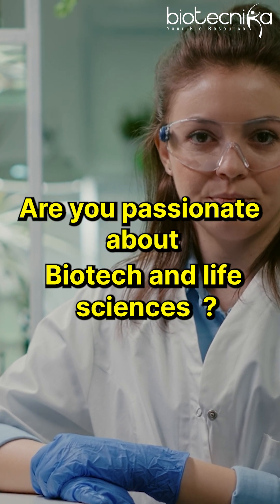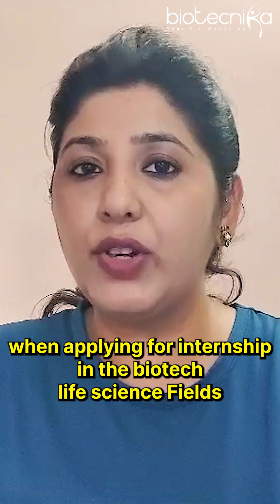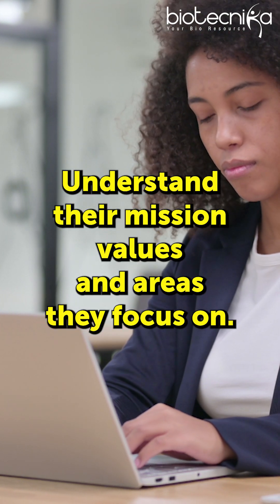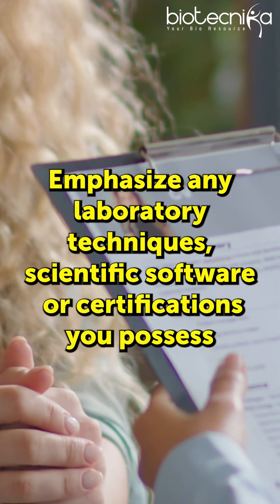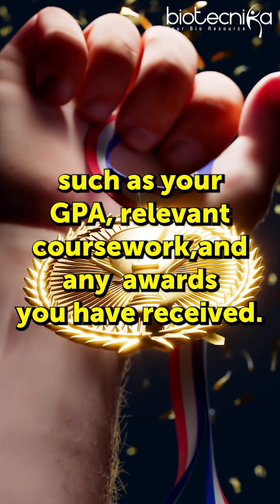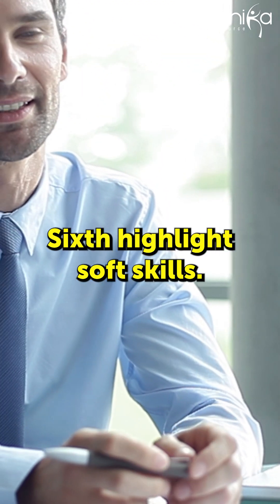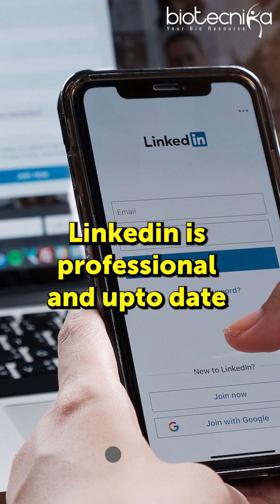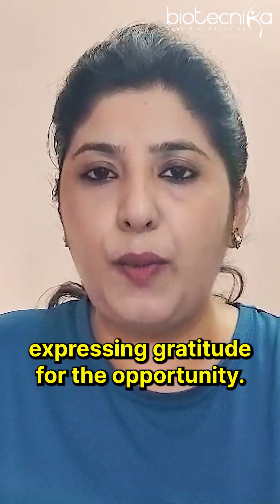How To Get Your Dream Biotech Internship: A Step-by-Step Guide